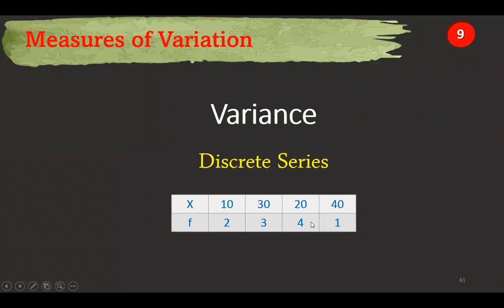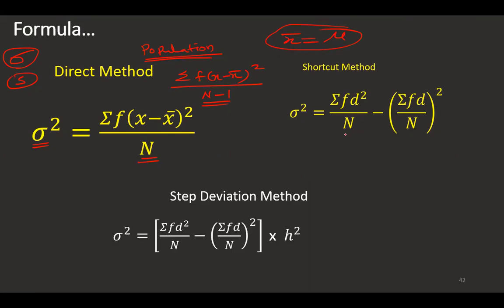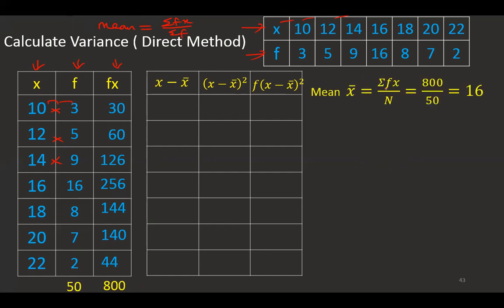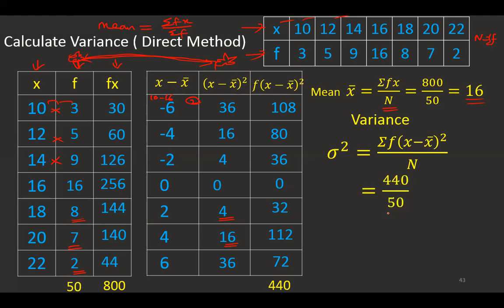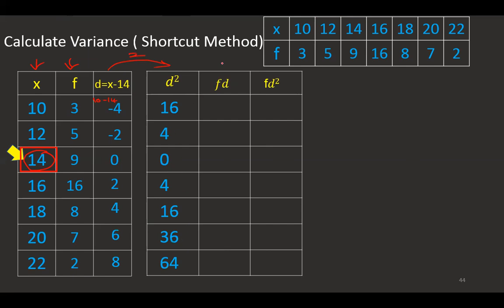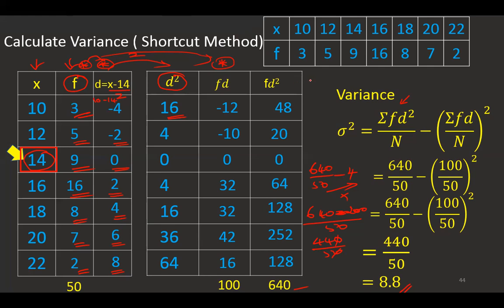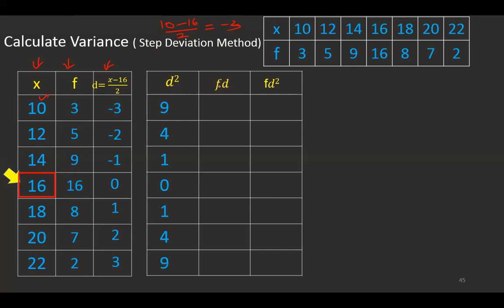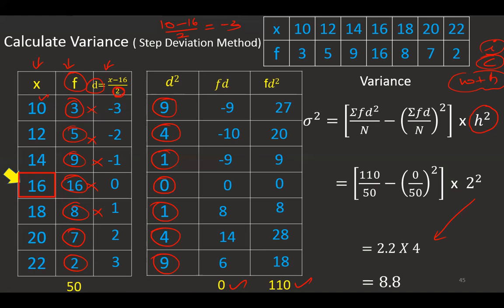Measures of Variation | Biostatistics and Research Methodology | Variance | For Discrete Series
This video explains about Measures of Variation - Variance
Here you will learn : How to calculate Variance for Discrete Series.  How to calculate Discrete Series in direct method.  How to calculate Variance for Discrete Series in shortcut method . How to calculate Variance for Discrete Series in step deviation method.

Check the other lessons in the following links: All About Class Intervals | Biostatistics and Research Methodology | Class intervals, Class limits

Measures of Central Tendency | Biostatistics and Research Methodology | Median | Median | Mode This is the playlist for Measures of Central Tendency